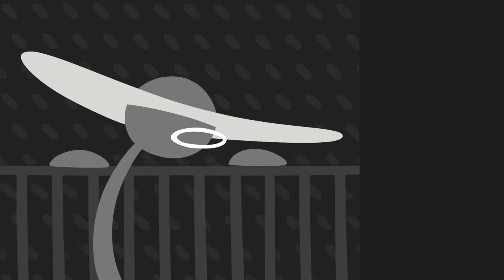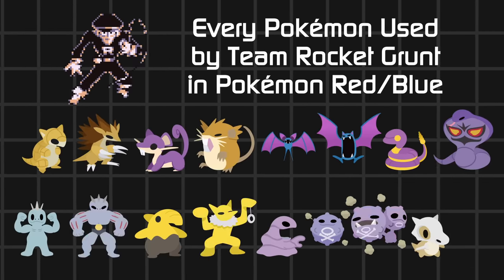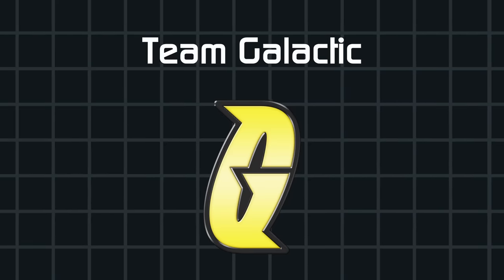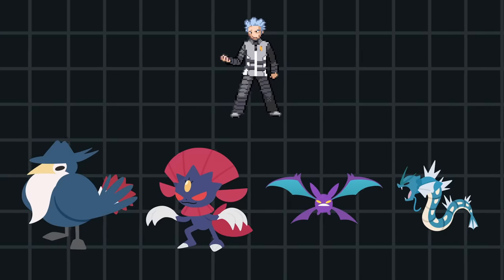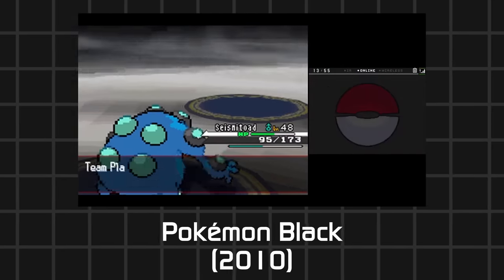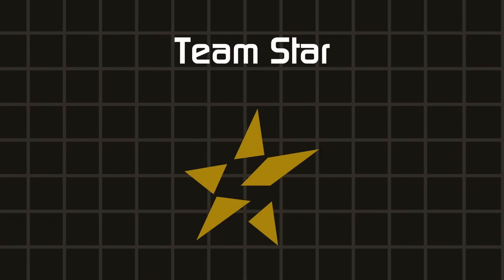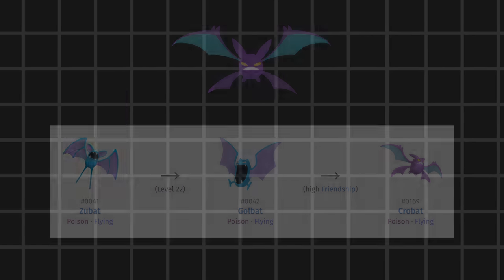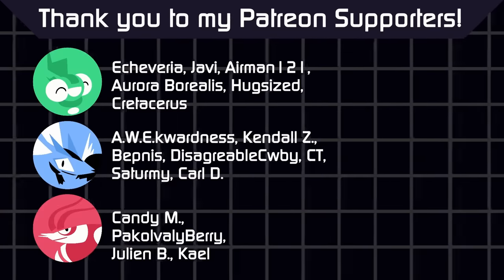Pokemon Made for Villains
I look into this "Early Dark Type Archetype" to see why it might be a trope before going over a similar kind of design for my own project.